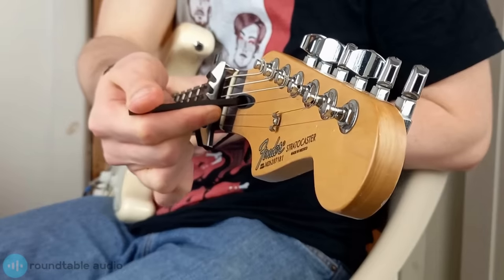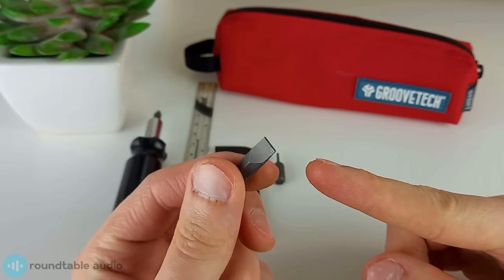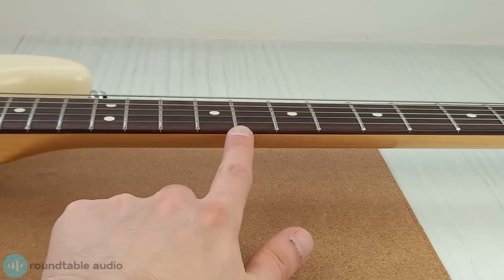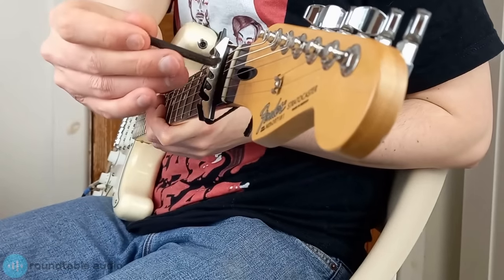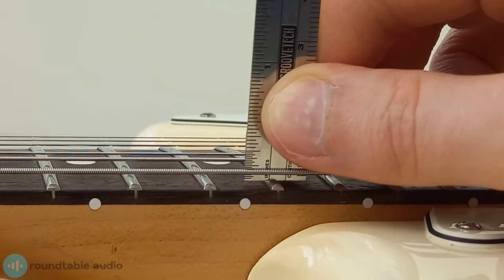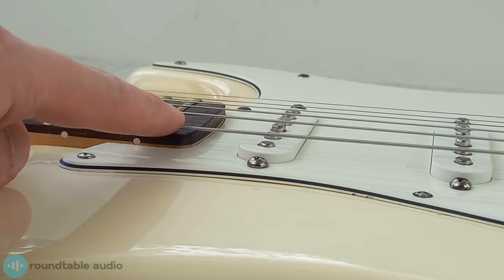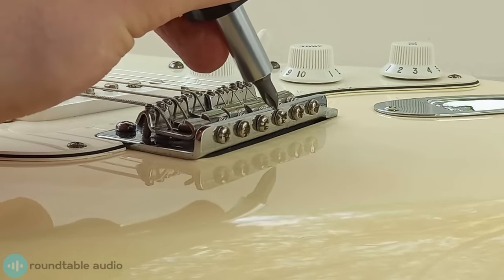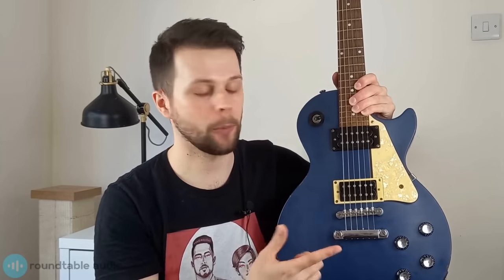Complete Guitar Setup: Easy Step-By-Step Guide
***Update***
I've misplaced the decimal point in the neck relief tables! They should read:

7.25": 0.012"
9.5" to 12": 0.010"
15" to 17": 0.008"

Setting up your electric guitar can completely change how it feels and sounds for the better! In this video, I'll show you my easy step-by-step method to setup an electric guitar.

Tools required:
- a phillips head screwdriver
- a ruler that can measure in 64ths of an inch
- a hex key that’s the right size for your truss rod
- Either a hex key (for Strat style bridges) or flathead screwdriver (for tune-o-matic bridges)
- A capo
- A set of feeler gauges
- a set of new guitar strings
- A guitar tuner (one that can take a direct signal from your guitar)

I'm using the GrooveTech Stagehand Guitar Tech Kit which includes everything I'm using except the truss rod hex key, strings, and tuner.

Chapters:
00:00 Intro
00:29 How often to set up your guitar
00:59 Tools required
01:51 Step 1: Change your strings
02:33 Step 2: Neck relief
05:17 Step 3: String height
07:16 Step 4: Pickup height
08:45 Step 5: Intonation
10:41 Final thoughts